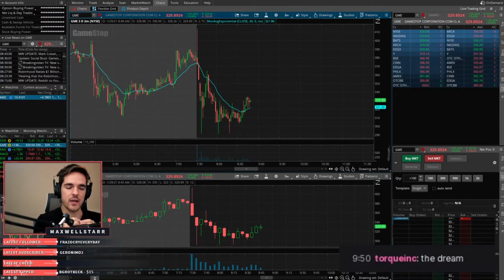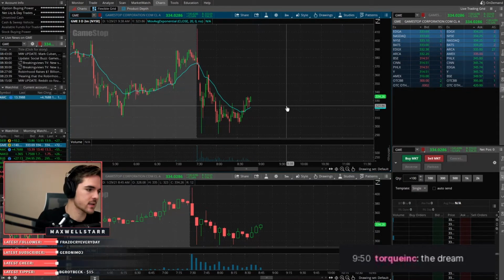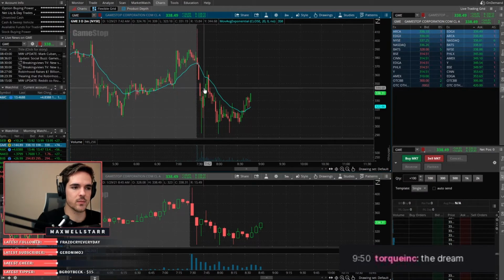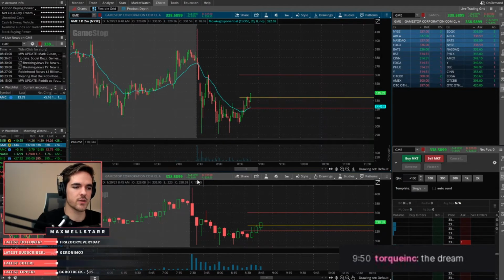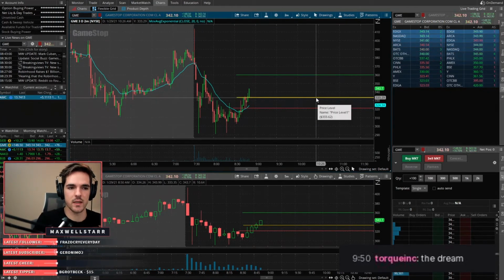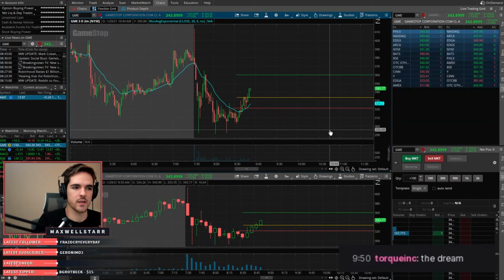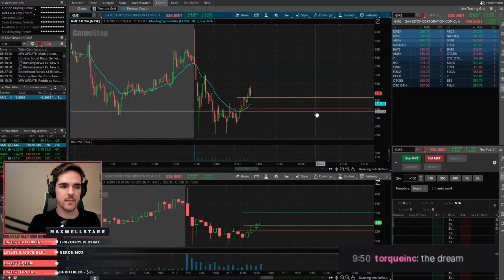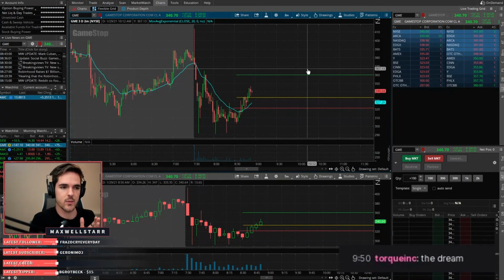YOU SPENT $ FOR SOMEBODY ELSE'S STRATEGY?!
A full guide on how to create your own trading strategy for stocks and options.

YouTube's algorithm has led to videos not being shown to all of a channel's subscribers.

0:00 - You are a UNIQUE trader
2:05 - Figuring out what patterns catch your eye
3:05 - Discovering your limitations
3:56 - Quick RECAP
4:48 - Creating a trade plan
5:51 - How to manage risk (Reward:Risk Ratio)
7:44 - Implementing an exit strategy

Much love,
The Inlight Team